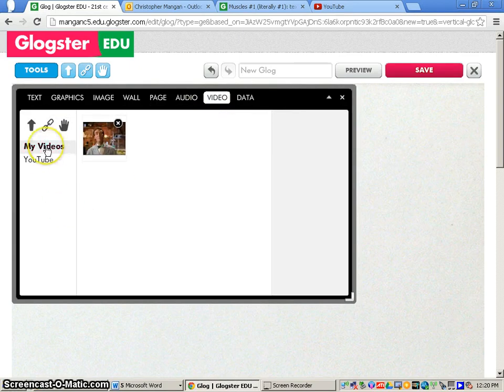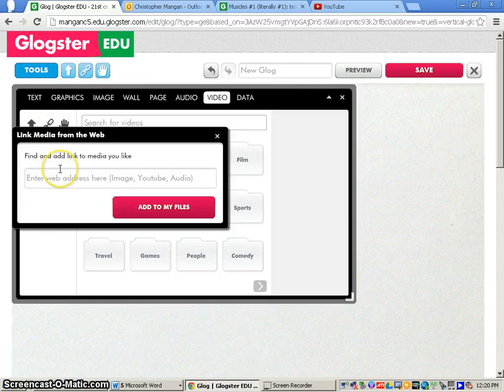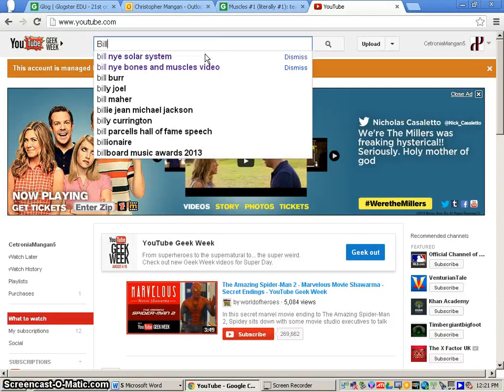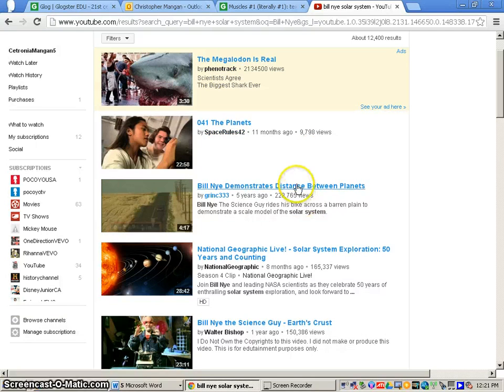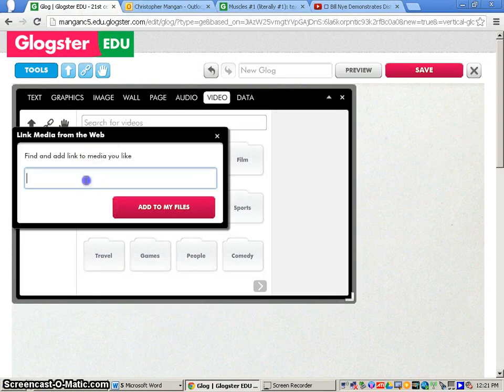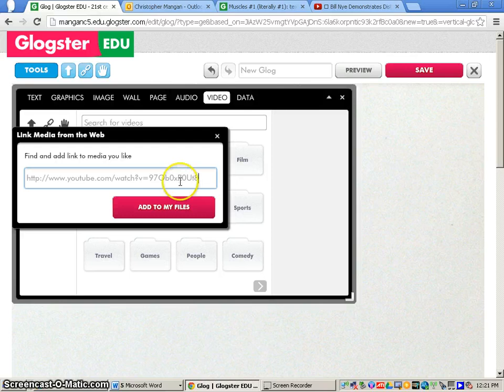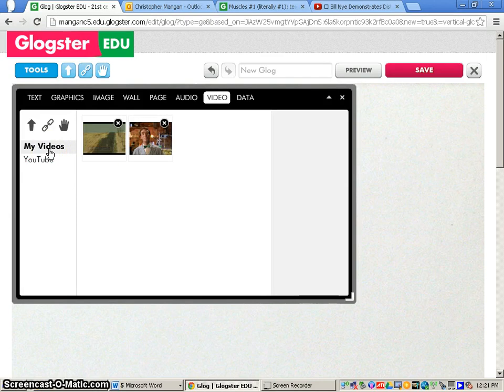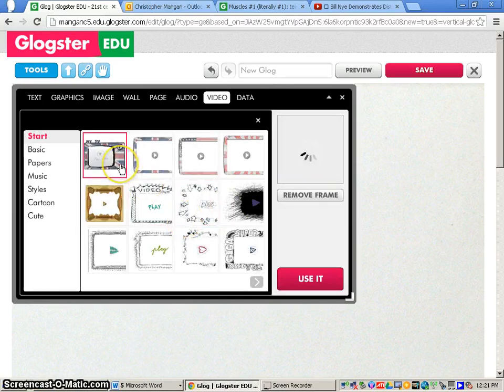How to Add a Video from YouTube to a Glog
This video will show you how to add a video from YouTube to a Glog.